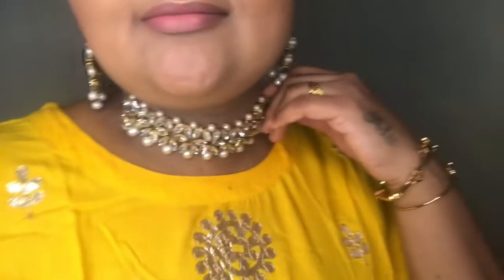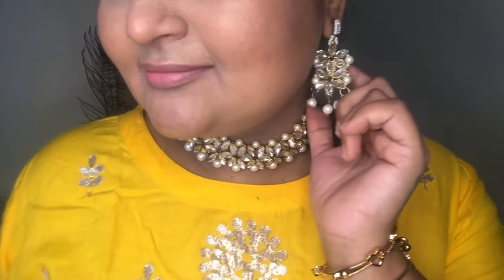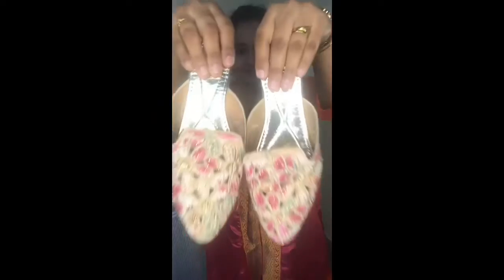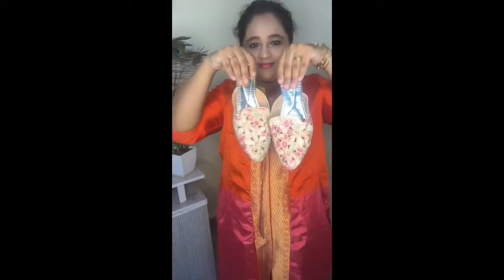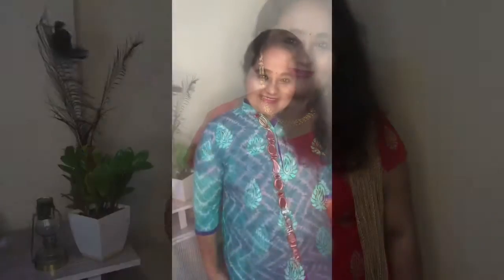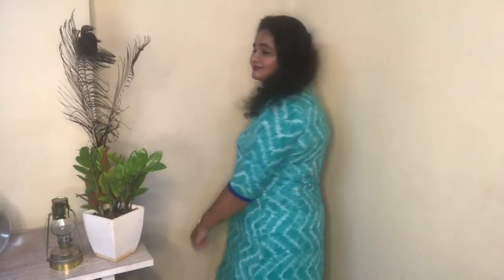Diwali Outfit Ideas Part 2 | Festive Clothing Ideas Part 2 | Mommy’s Life My Way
My name is Aakanksha. I am an mommy to 5yrs old kid. Like every another kid in the world my kid is also naughty, mischievous, drama queen, etc etc..

Below are the links for other videos on the channel